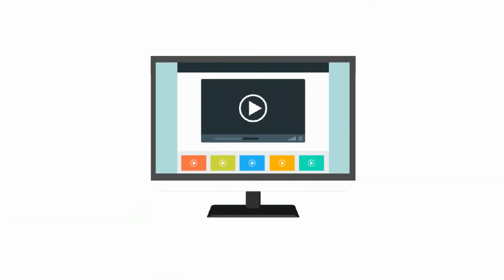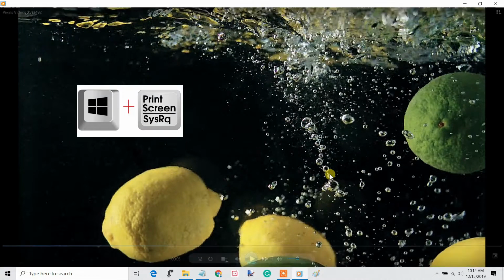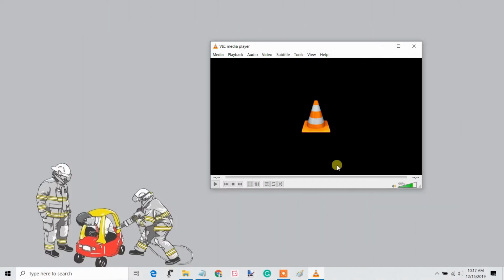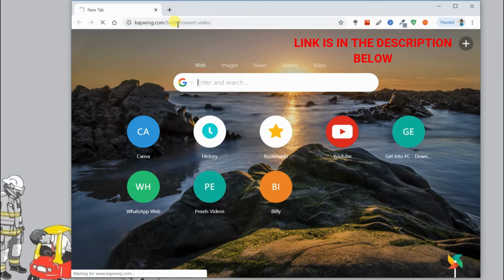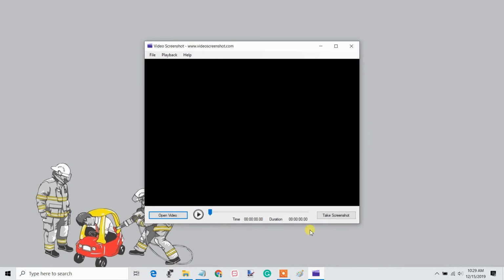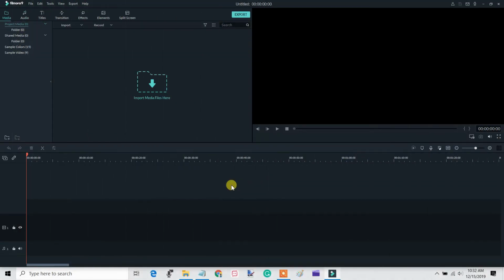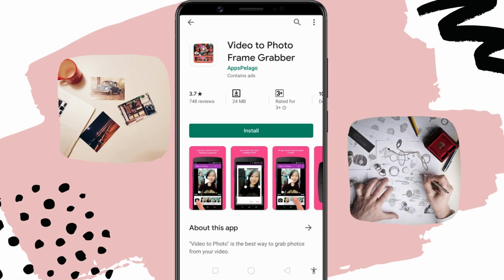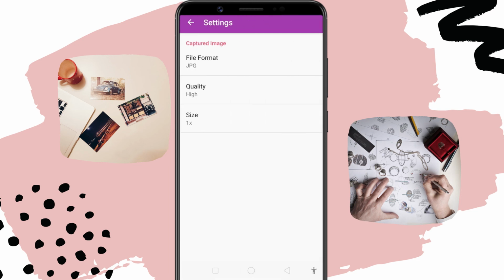6 Easy Ways to Take a Screenshot from a Video [with High Quality]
There are many screenshot tools that help you capture frames from a video, but most screenshot tools don't offer good quality. This video shows 6 free tools and how to use them to grab individual frames from a video with high quality.

1. Take a screenshot of a video frame while using Windows Media Player.

2. VLC player has a built-in screenshot tool that you can use to capture an image from a video.

3. Kapwing is a free website that helps you easily save a JPG from a video.

4. Video Screenshot software developed an easy way to extract individual frames from videos and save them as image files.

5. Take a snapshot of a video using Filmora video editor.

6. Video to Photo Frame Grabber allows you to take a screenshot of a video on Android.
💡More tech tips on our second channel!